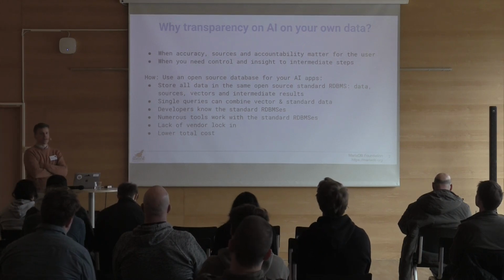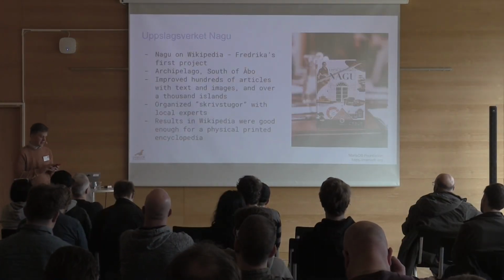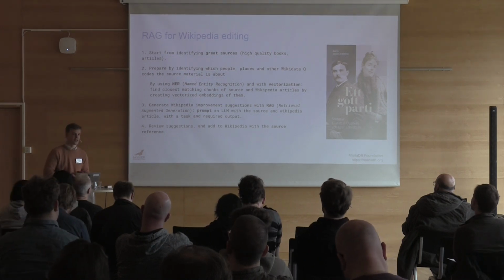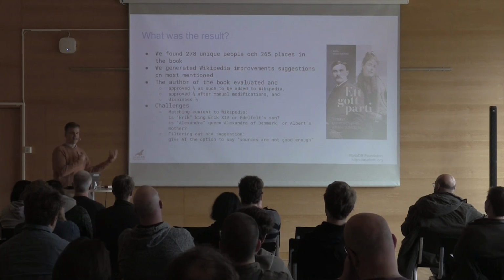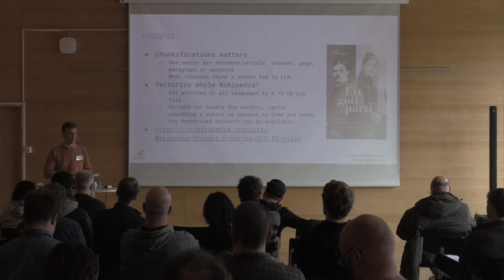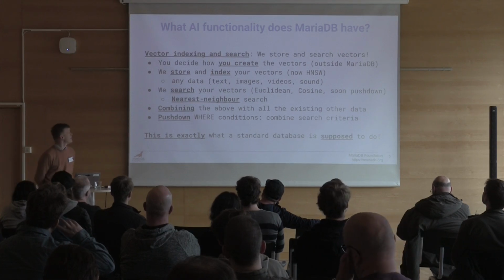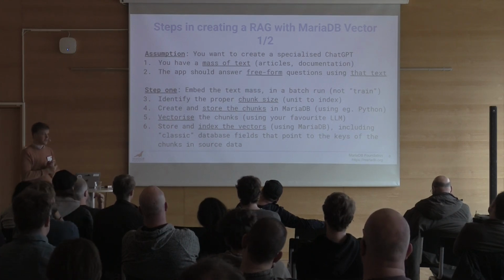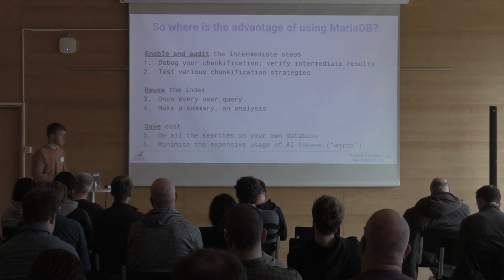Making AI transparent with RAG on your own data - Robert Silén